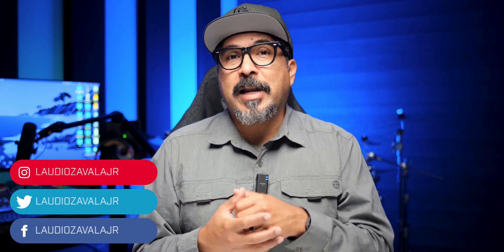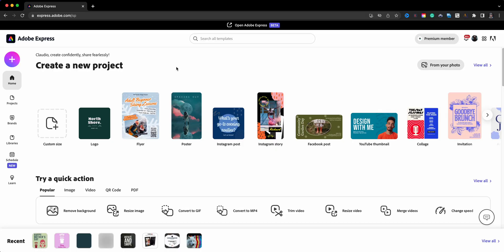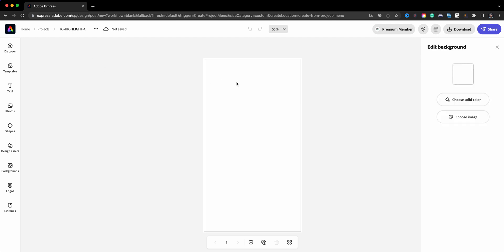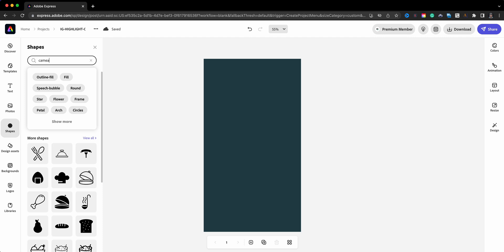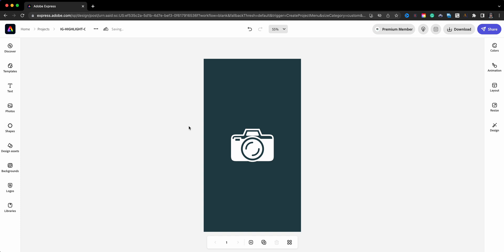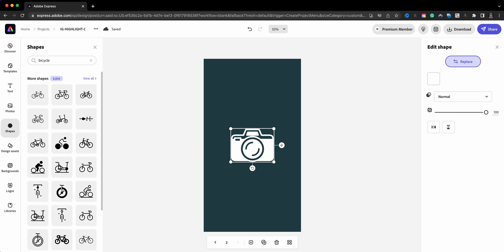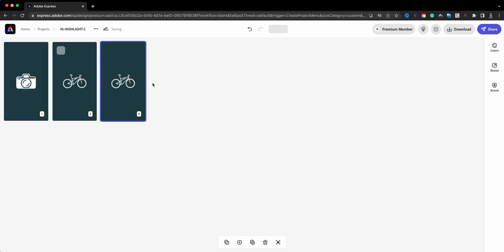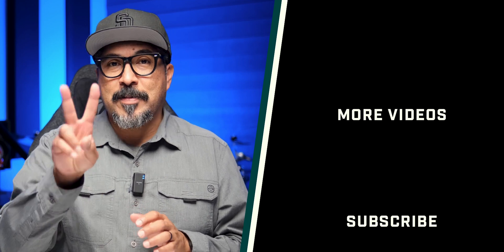Unlock Your Insta-Potential: Create Professional Highlights with Adobe Express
In this video, I show you how to make Instagram Highlight Covers using Adobe Express

0:00​​ - Intro
0:45 - Start a New Project | Adobe Express
1:00 - Select Instagram Stiry Size | Adobe Express
1:18 - Choose Background Color | Adobe Express
1:37 - Select Shapes by Topic | Adobe Express
2:28 - Duplicate Page and Repeat | Adobe Express
3:20 - Repeat as Needed | Adobe Express
3:33 - Outro

GEAR USE TO MAKE THIS VIDEO